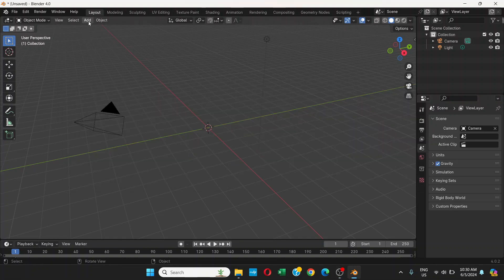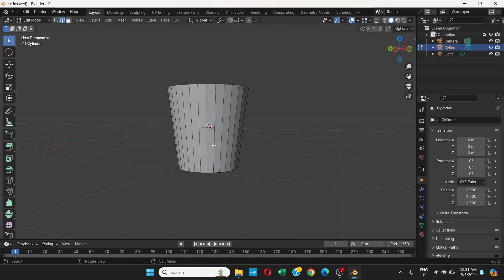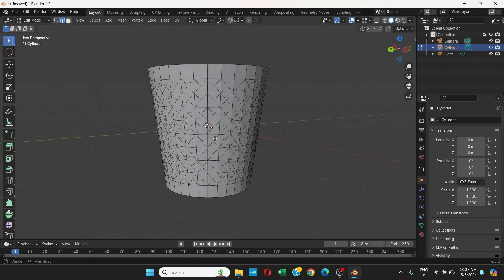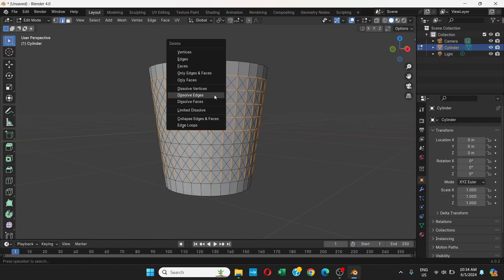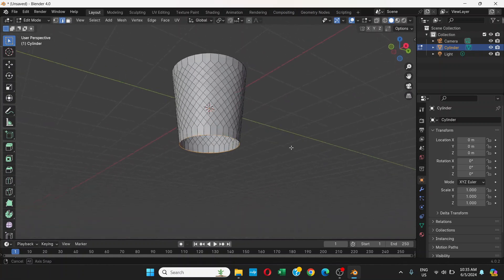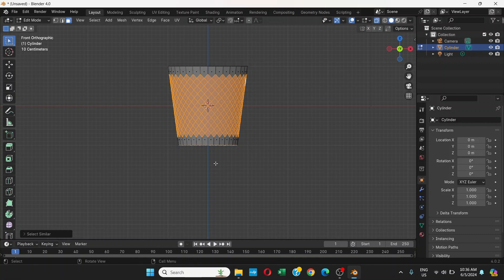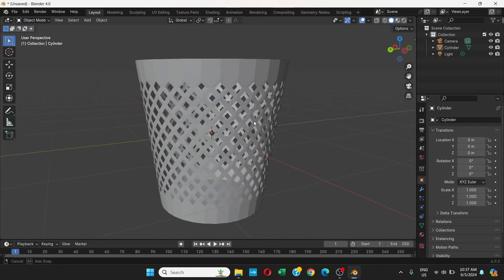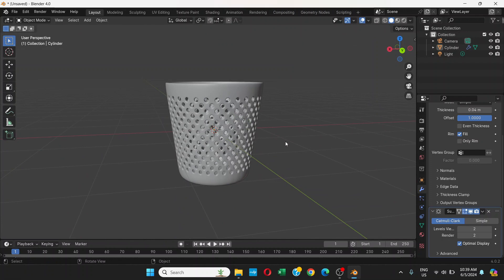Trash bin (waste paper bin) in Blender | [ Blender Tutorial for Beginners ]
Let's check out this Blender tutorial to make a trash can or waste paper bin in Blender.